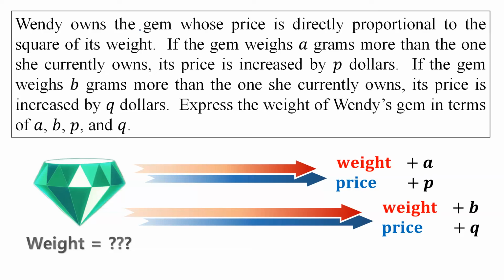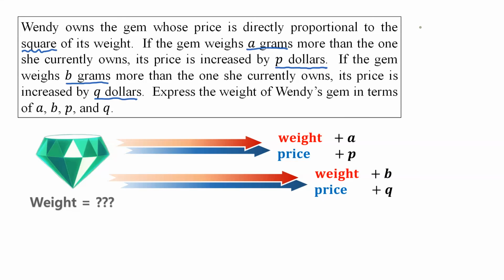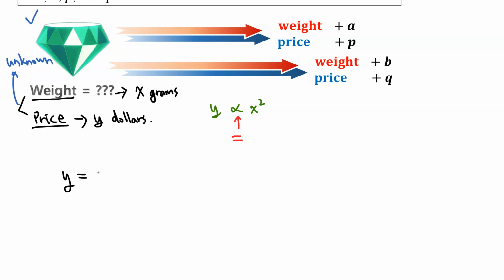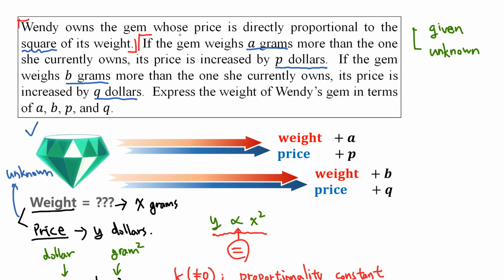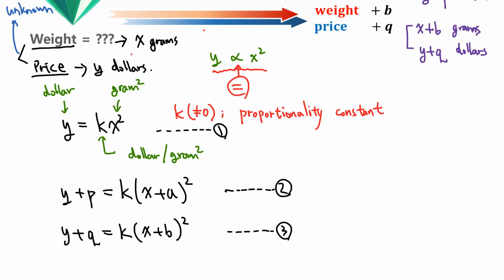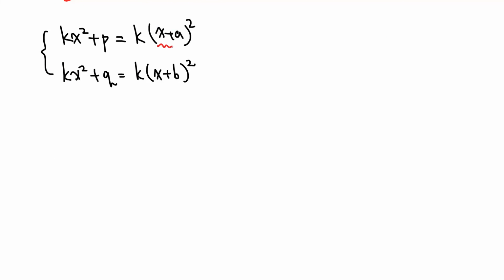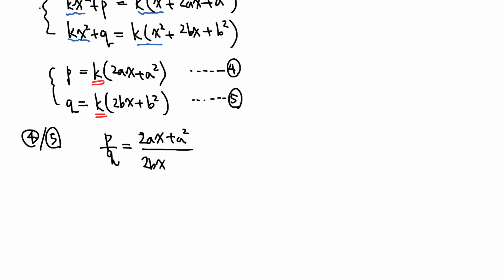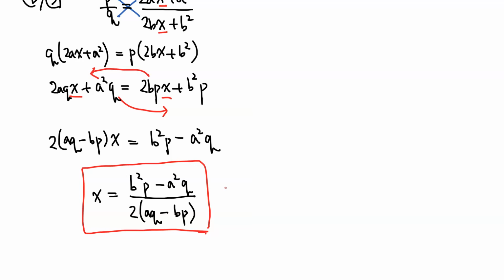The Weight of Wendy’s Gem: Setting Up Equations by Yourself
Here in this video the problem is given in long sentences.  And YOU have to introduce the variables, set up the equations, and of course solve them to find the quantity that the problem asks you to find.